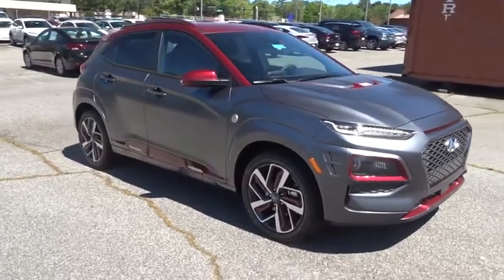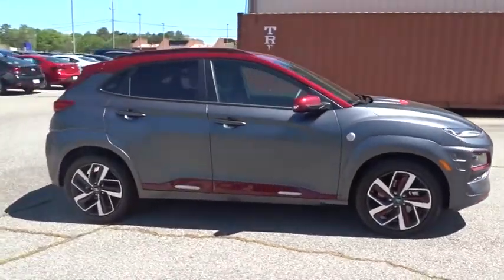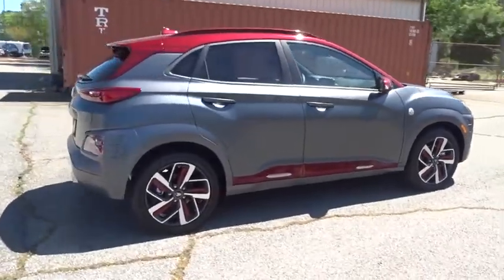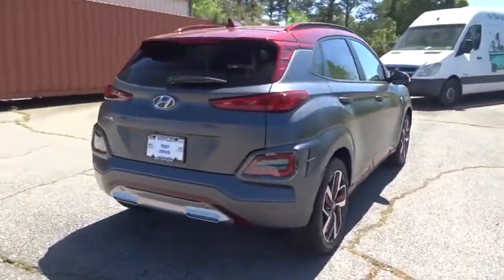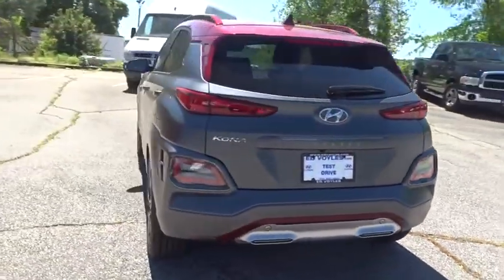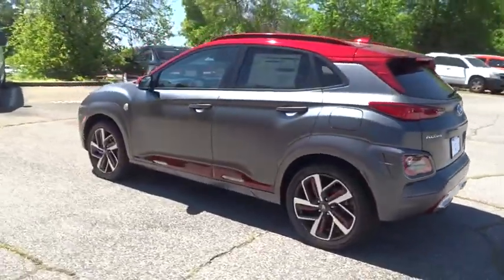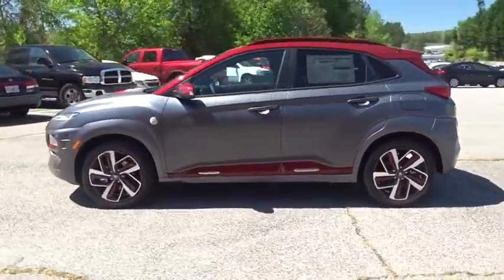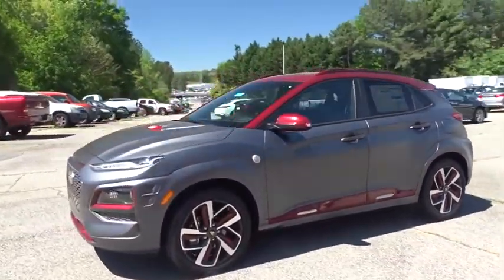2019 Hyundai Kona Smyrna, Marrietta, Atlanta, Alpharetta, Kennesaw, GA 332975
IRONMAN MATTE GRAY New 2019 Hyundai Kona available in Smyrna, Georgia at Ed Voyles Hyundai Kia. Servicing the Marrietta, Atlanta, Alpharetta, Kennesaw, GA area.

$2,836 off MSRP! Recent Arrival! 2019 Hyundai Kona Ultimate 28/32 City/Highway MPG* All available rebates are applied to the advertised pricing. Advertised pricing is on in-stock units only and includes all applicable dealer discounts, manufacturer discounts, and incentives. Prices exclude tax, tag, title, and electronic filing fees; as well as, dealer installed options which are $1,299: Vehicle Safety & Protection Plan includes Pulse Safer Braking Technology, Nitrogen Filled Tires, Lifetime Window Tint, Lifetime Car Washes. See dealer for complete details. A copy of the advertisement must be presented at time of purchase to receive any special or advertised price. Prior sales are excluded. Cannot be combined with website offers. We attempt to update this inventory regularly; however, there can be a lag between the sale of a vehicle and the updating of inventory. * The efficiencies of eCommerce permit us to offer eCommerce consumers pricing benefits. Therefore, prices on this website are available only to consumers who initiate their transactions via email or the contact mechanism of this website. * While every reasonable effort is made to ensure the accuracy of this information, we are not responsible for any errors or omissions contained on the pages of this website.